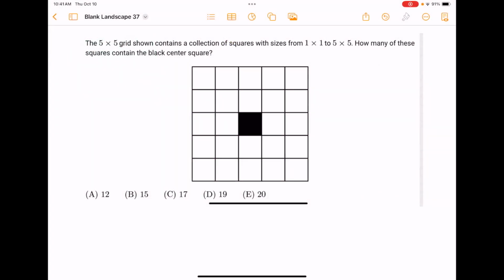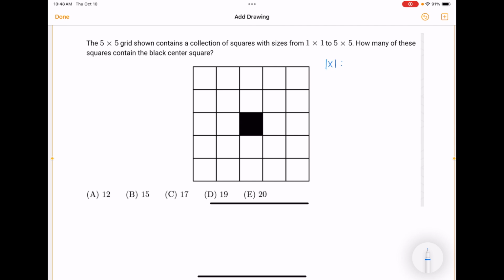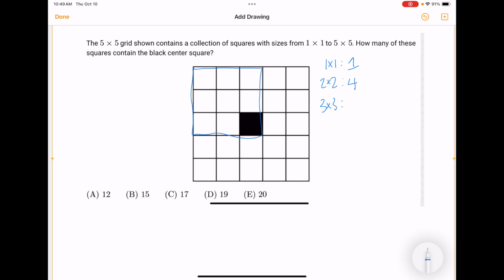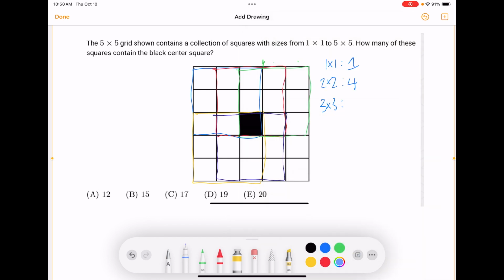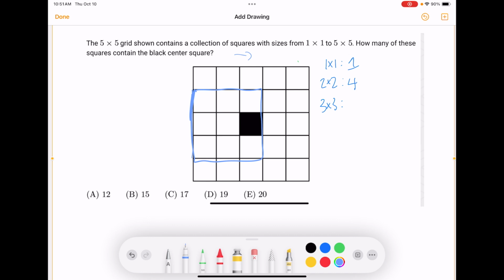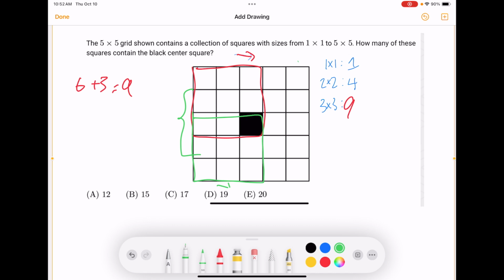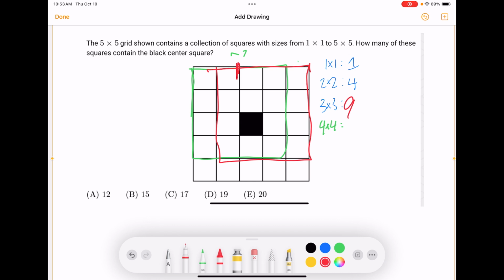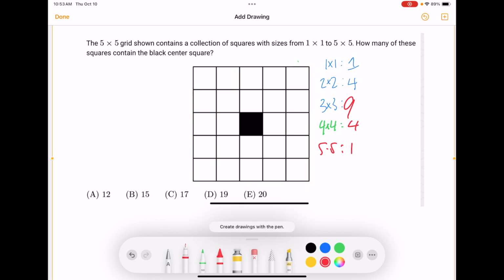AMC Math Problem: geometry (problem of the week 38)